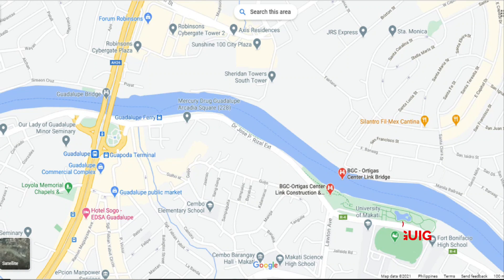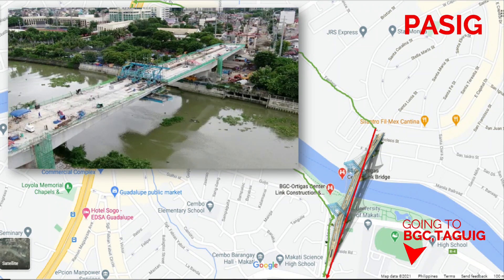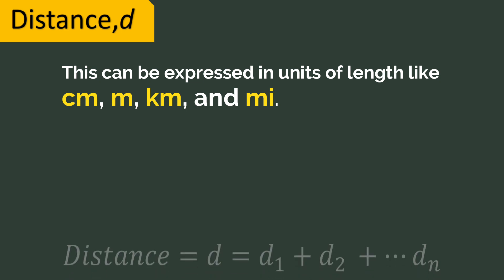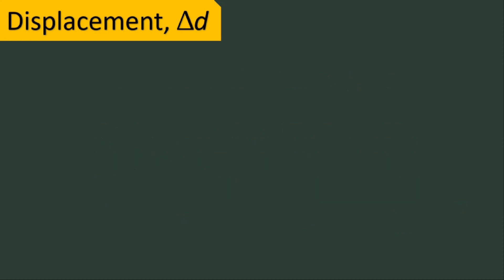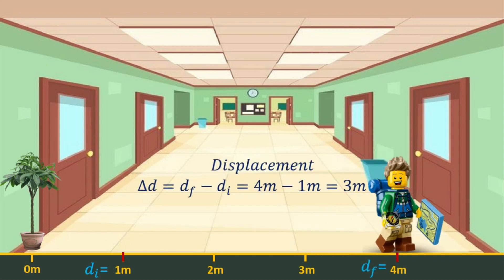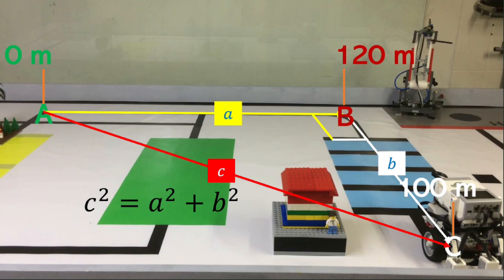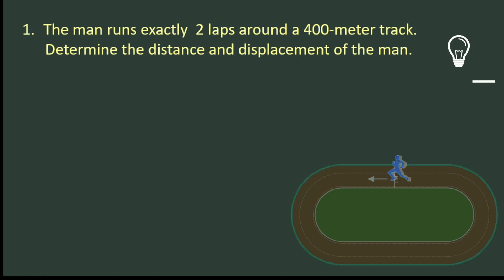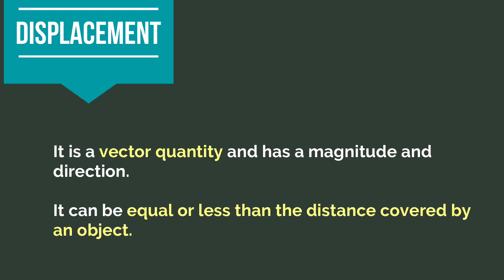Distance and Displacement I Grade 7 Science Lesson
A G7 Science video lesson on Distance and Displacement. The LEGO Robotics is used in the discussion of the difference between distance and displacement.